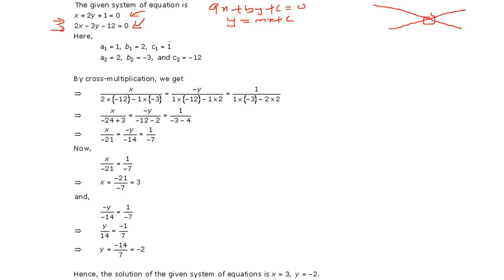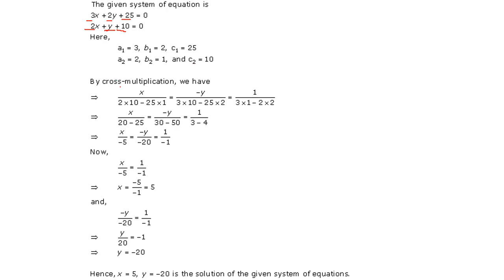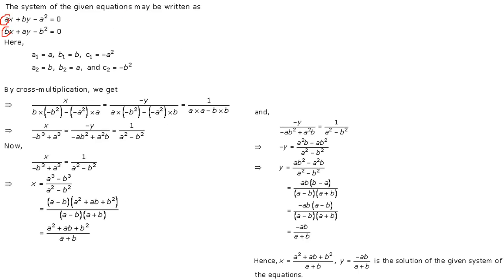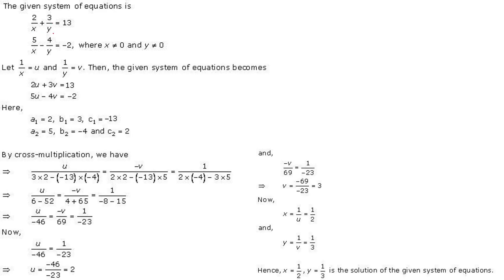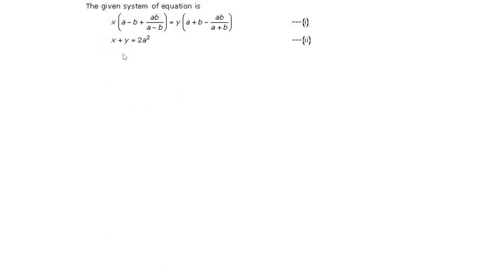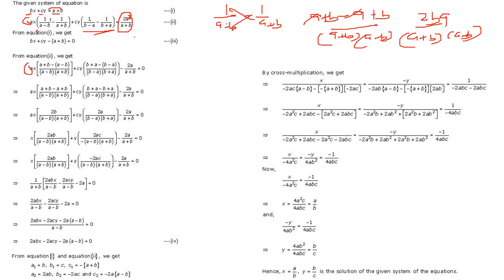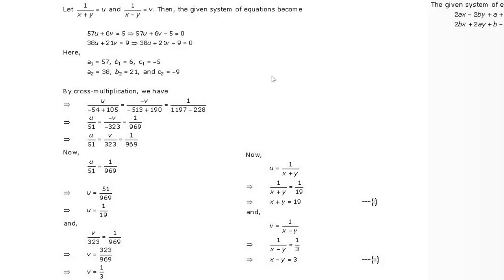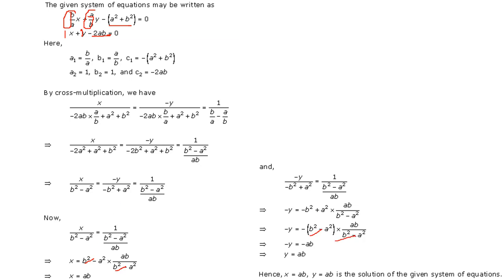RD SHARMA Solutions Class 10 Maths Chapter 3 Linear Equations Ex 3.4 Full Complete